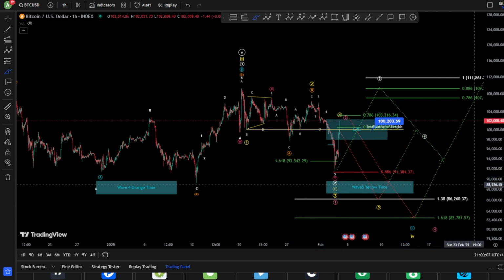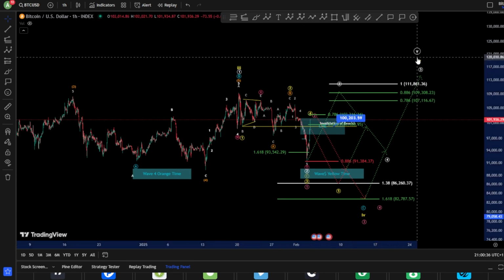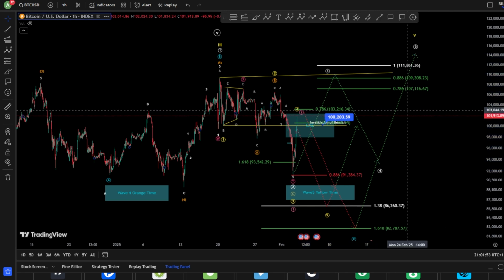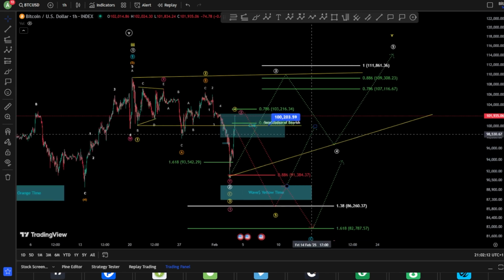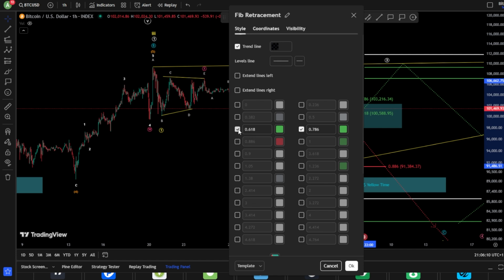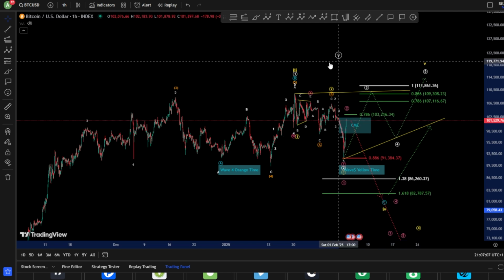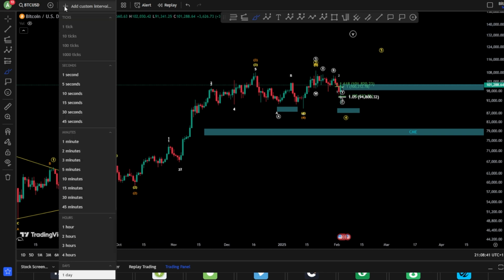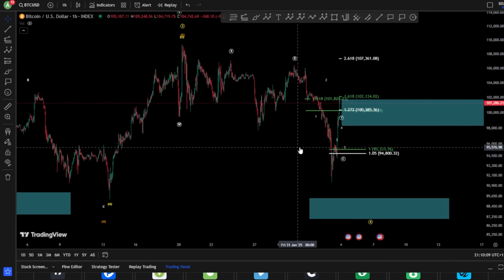Bitcoin (BTC) Intraday | CME Gap Closed, Wave 4 invalidation | Next Move | Elliott Wave Analysis